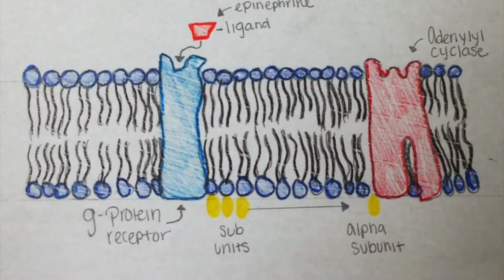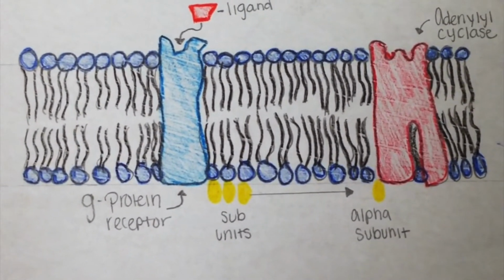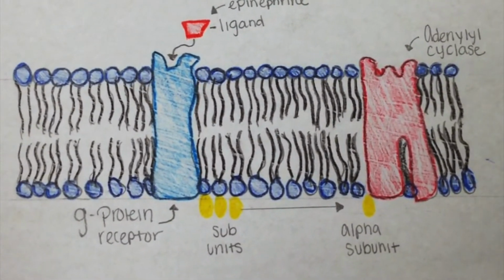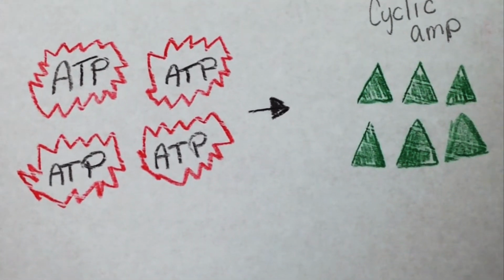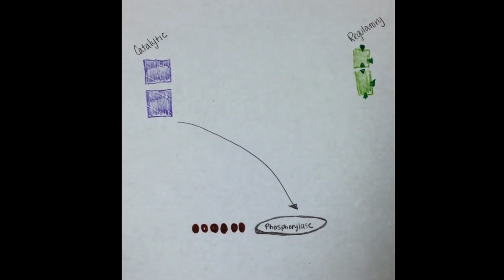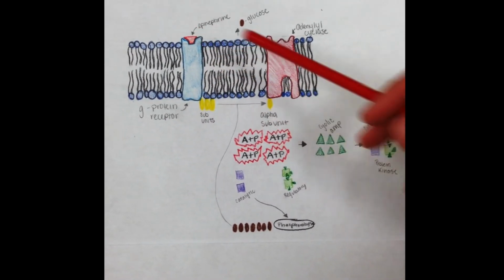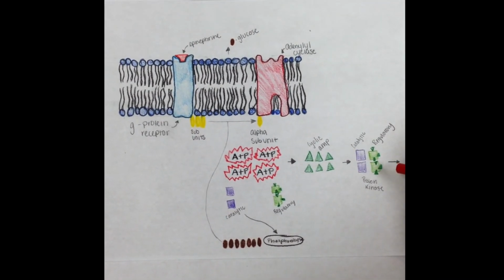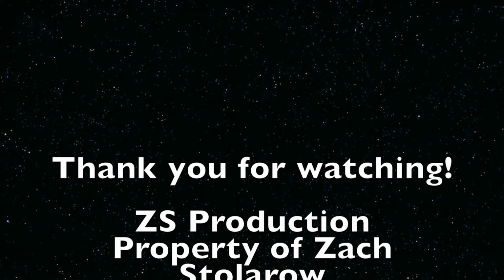Membrane Receptors F6670B99 E765 460E AAAC 9255EAA0F3A3